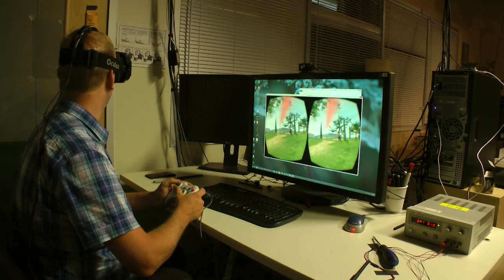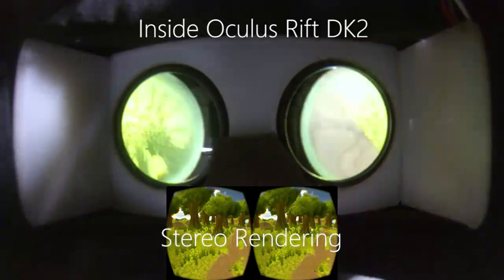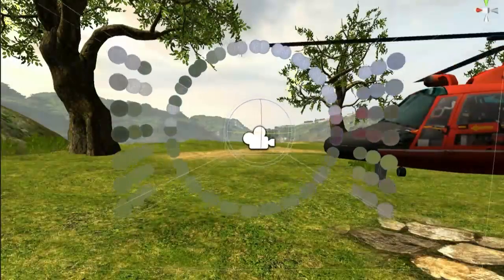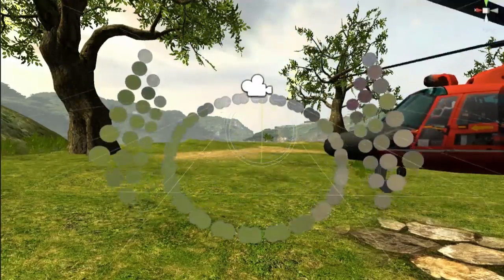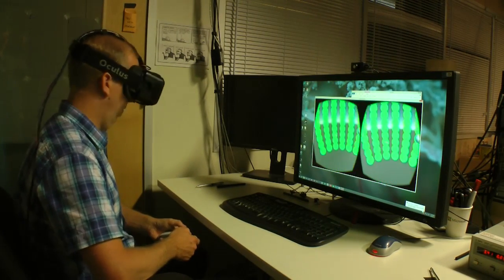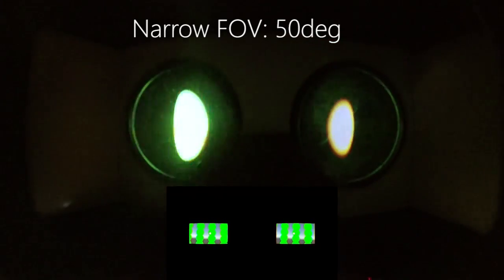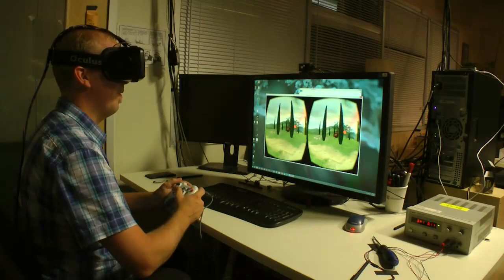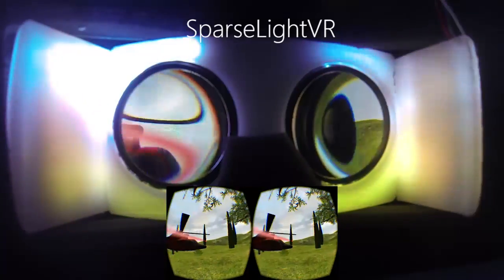Augmenting the Field-of-View of Head-Mounted Displays with Sparse Peripheral Displays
We explore the concept of a sparse peripheral display, which augments the field-of-view of a head-mounted display with a lightweight, low-resolution, inexpensively produced array of LEDs surrounding the central high-resolution display. We show that sparse peripheral displays expand the available field-of-view up to
190º horizontal, nearly filling the human field-of-view. We prototyped two proof-of-concept implementations of sparse peripheral displays: a virtual reality headset, dubbed SparseLightVR, and an augmented reality headset, called SparseLightAR. Using SparseLightVR, we conducted a user study to evaluate the utility of our implementation, and a second user study to assess different visualization schemes in the periphery and their effect on simulator sickness. Our findings show that sparse peripheral displays are useful in conveying peripheral information and improving situational awareness, are generally preferred, and can help reduce motion sickness in nausea-susceptible people.

As presented at ACM CHI 2016 on behalf of:
Robert Xiao, Carnegie Mellon University
Hrvoje Benko, Microsoft Research